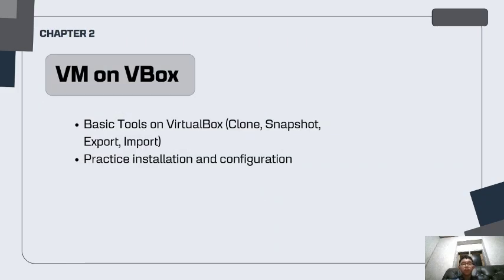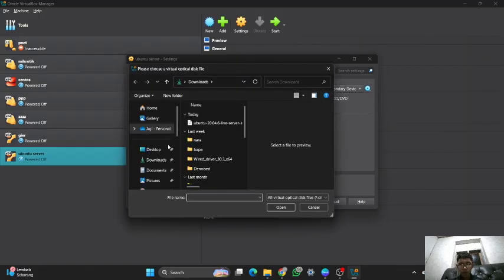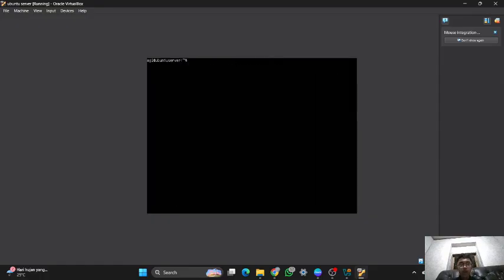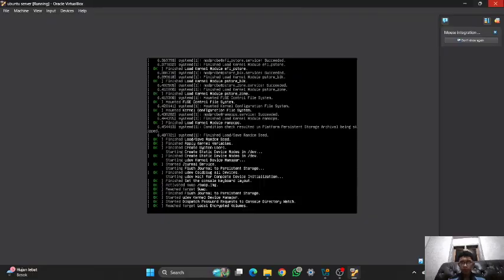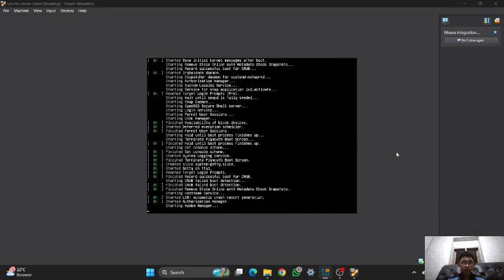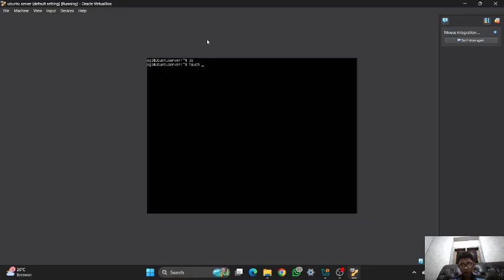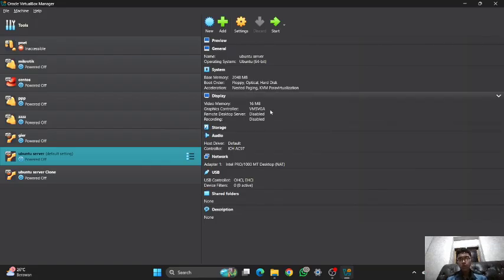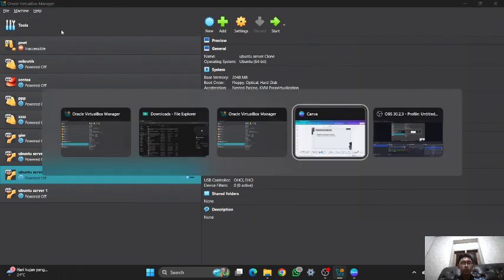Virtual Machine on VirtualBox | Network System Administration Chapter-2